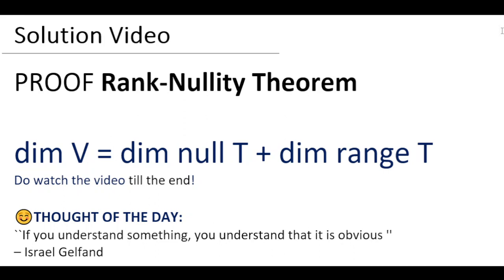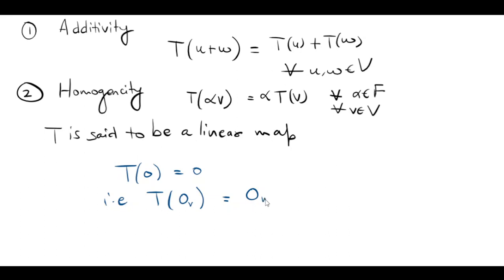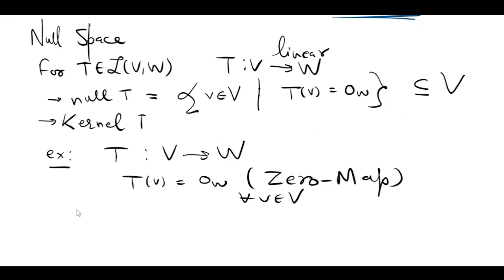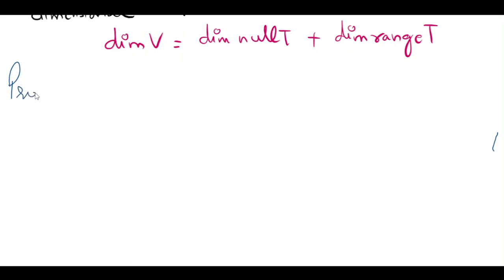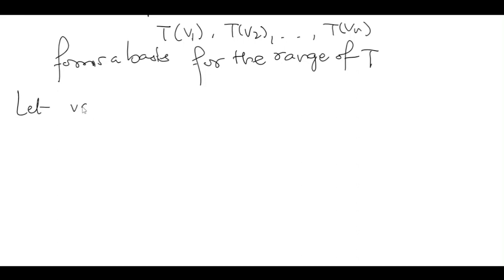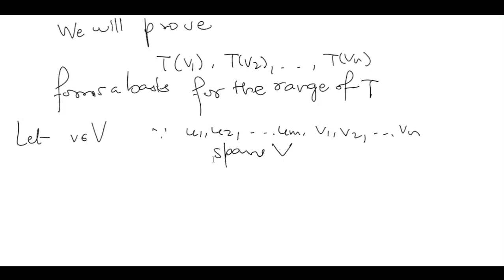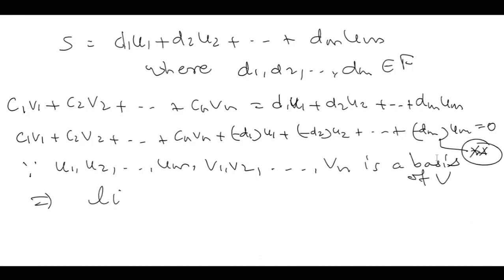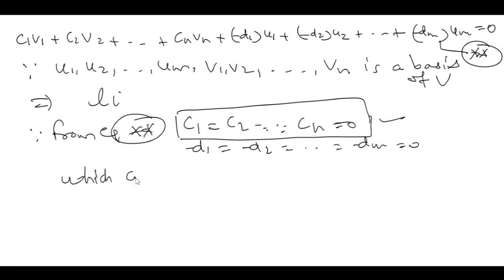Rank Nullity Theorem Proof | Linear Algebra IIT JAM 2023 MATHS | Vigyan Bharat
In this video I havediscussed the complete proof of the RANK NULLITY THEOREM
Problem of the Day (POTD) for 18/7/22

PROBLEM OF THE DAY SERIES

Do give your feedback on how you found this video.

• You are encouraged to drop comments in the comment box on what content you want us to make more videos.

(Just a small suggestion, you may watch the videos at a speed of 1.25x or 1.5x as I teach slow, and you might want the pace to carry on, do try the flow of the video becomes more connecting Happy learning 🌿🌸)
🎯Registration Form for Demo Classes (CBSE Class XI, XII Applied Mathematics Course, Session 2022-23)-VigyanBharat.
Complete Course for CBSE class XI, XII Mathematics.
**Class 11th and 12th Full online course through live classes by Mr Nikhil Raghav available for both Applied Mathematics and Pure Mathematics.
Regular Batches for the session 2022-23 starting from June 7 2022.

For any queries related to the video you can drop a comment, and I will be happy to answer.
In case of any queries feel free to drop me an email on:

I always try to make content that is worthy of your time.
Thanks.

🎧 Available on:

m/kont...